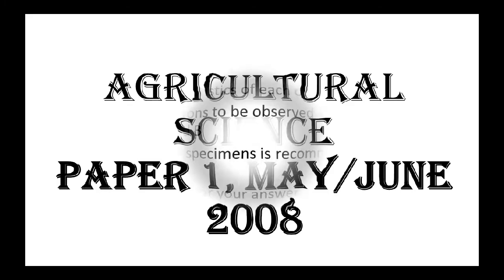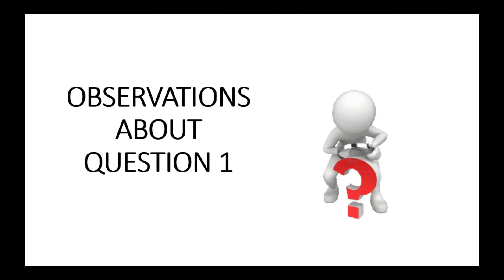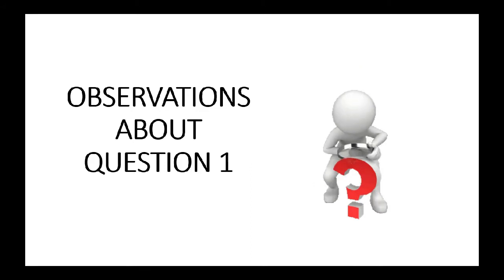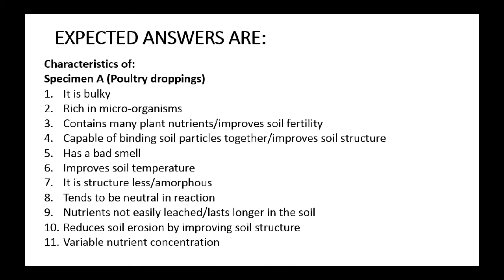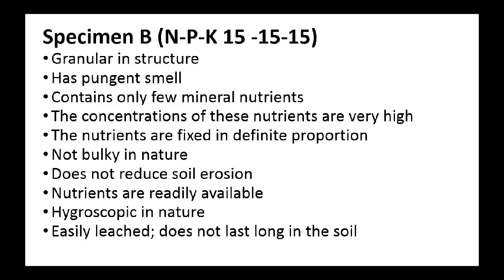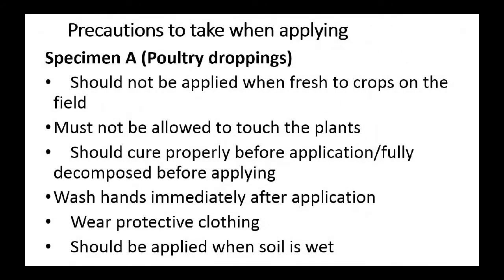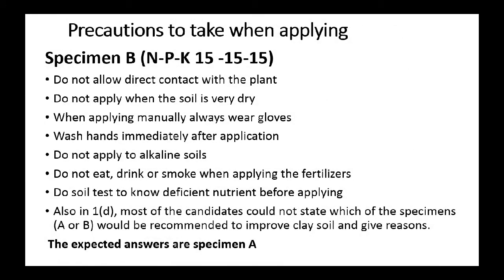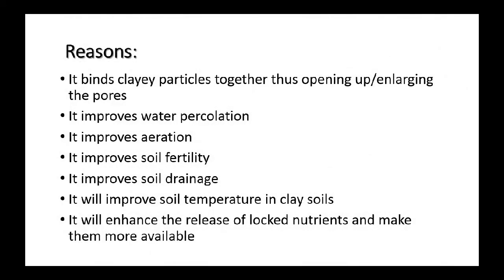Agricultural Science Paper 1 May/June 2008 - Question 1